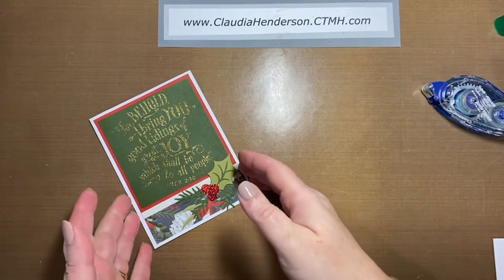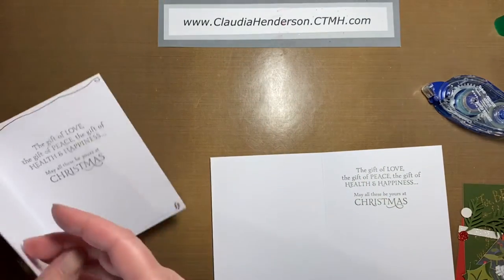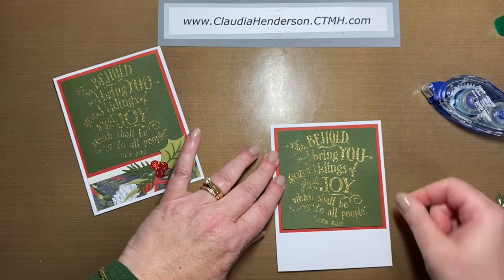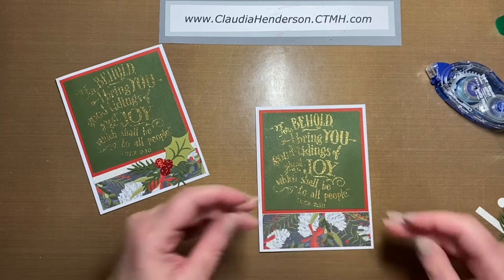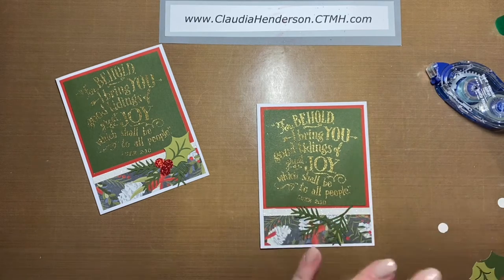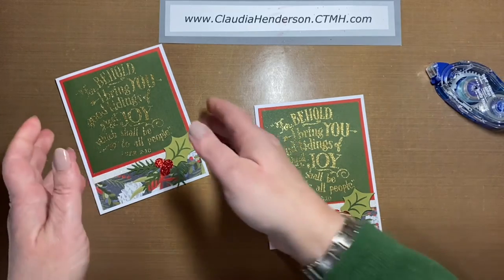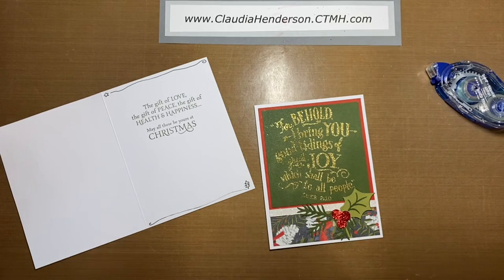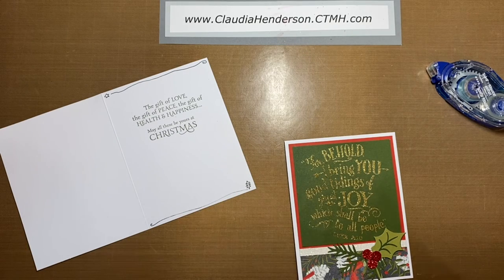November Card Class Project 2-2021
Here is the second card project using just a few simple pieces.